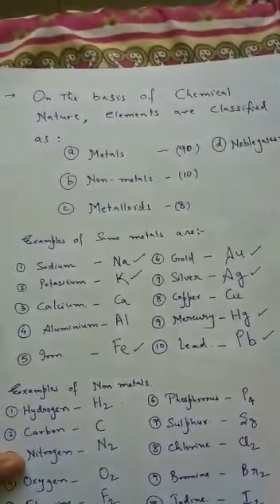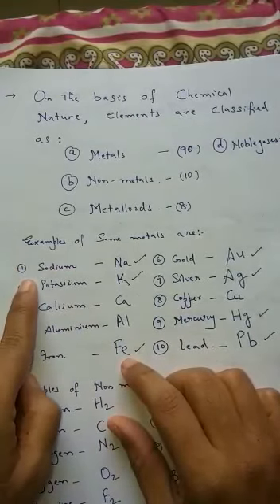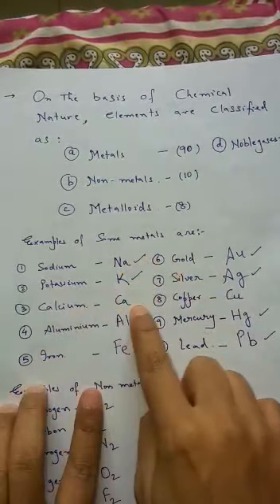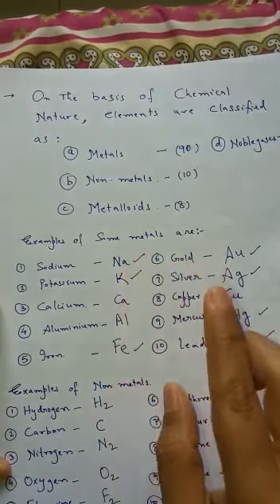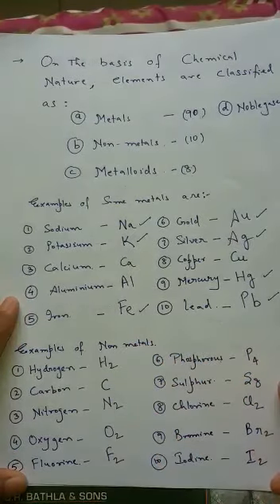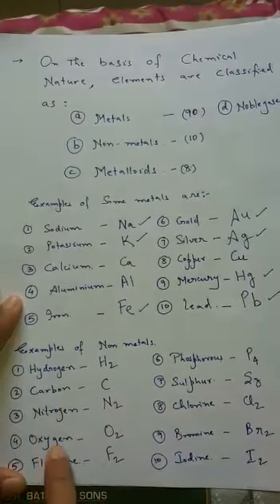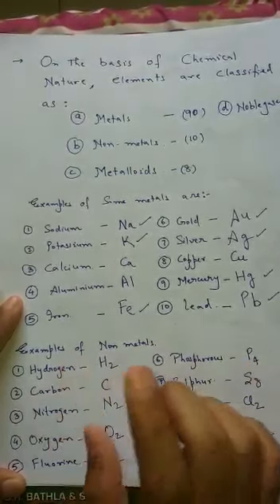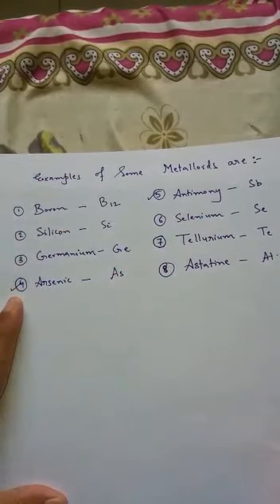KPSK_STD VI_Chemistry-chapter elements metal non metal -video2